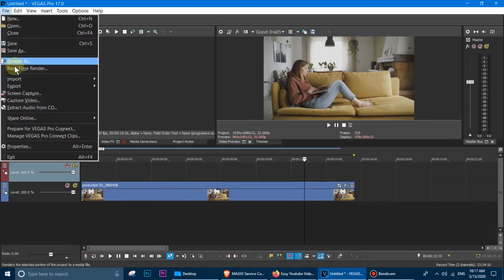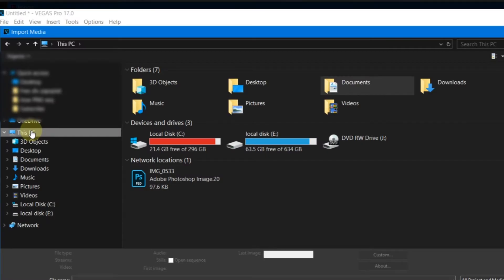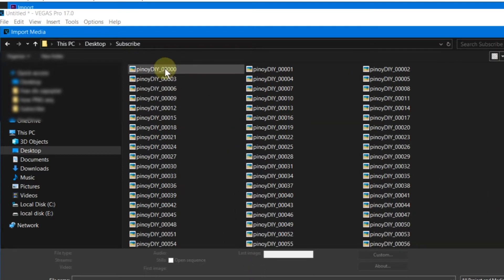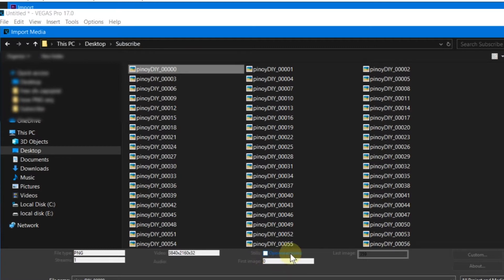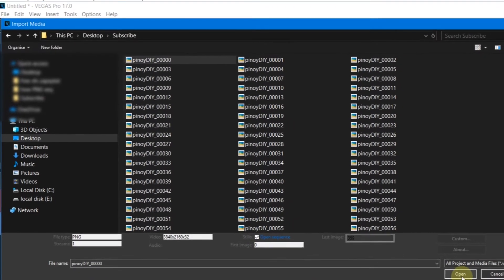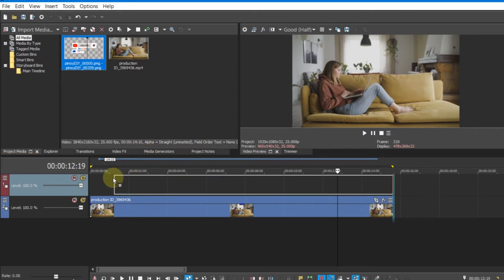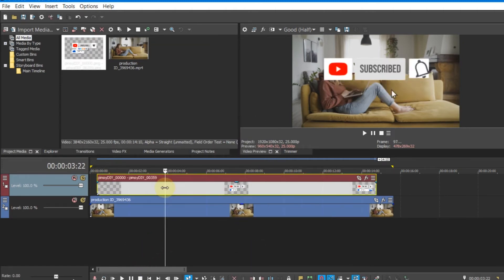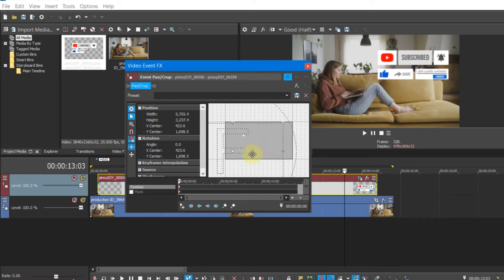How to import PNG Sequence into VEGAS Pro 17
VEGAS Pro Tutorial - Import PNG Sequence
Import image Sequence